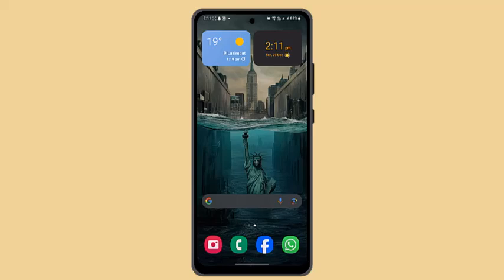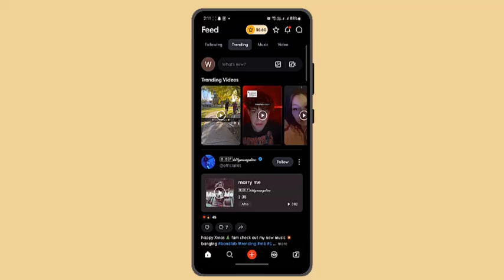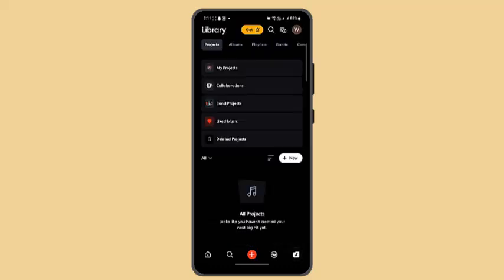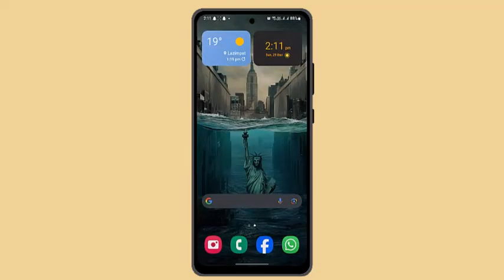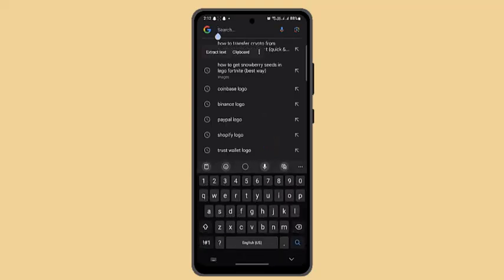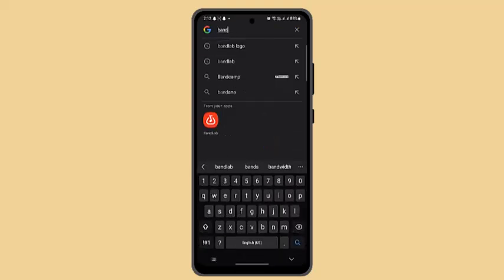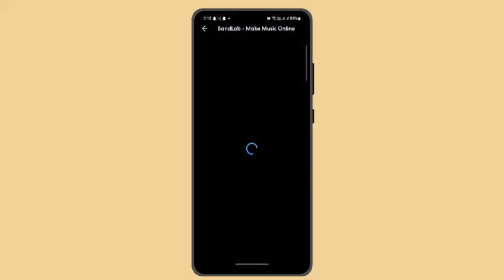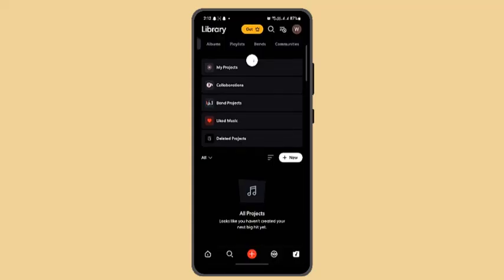How To Live Stream In Bandlab - Tutorial !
Live streaming in BandLab can be an exciting way to showcase your musical creations and connect with your audience in real time. However, it's important to note that the BandLab mobile app does not currently support live streaming directly within its interface. To live stream using BandLab, you must access its web version through a browser on your desktop or laptop. Here's how to do it step by step.

First, ensure you have a BandLab account and your content is ready for sharing. If you haven't already downloaded the BandLab app for creating music, you can do so from your respective app store. Once your music is prepared, switch to a web browser on your computer. Open the browser and navigate to the official BandLab Log into your account using your credentials.

Once logged in, you'll notice that the web version of BandLab offers more comprehensive tools and features compared to the mobile app. Explore the interface to find the live streaming option. Typically, this feature allows you to broadcast your projects, collaborations, or performances to your audience, ensuring they can interact with you in real-time. Configure your live stream settings, including the audio sources and any external devices you might use, such as a microphone or MIDI controller. Ensure your setup is optimized for a seamless streaming experience.

After setting up your stream, click the "Go Live" or equivalent option to begin broadcasting. During the live session, engage with your audience through comments and feedback. This interaction can create a more immersive and enjoyable experience for both you and your viewers.

While BandLab's mobile app is ideal for music creation on the go, the web version is your go-to platform for live streaming. This approach ensures that you can take full advantage of BandLab's features for connecting with your community.

Timestamps:
0:00 Introduction
0:02 Overview of live streaming on BandLab
0:15 Opening the BandLab app
0:30 Identifying the lack of live streaming on the app
0:41 Switching to the web version
0:47 Accessing BandLab via browser
0:55 Locating the live stream feature
1:00 Starting your live stream
1:03 Conclusion